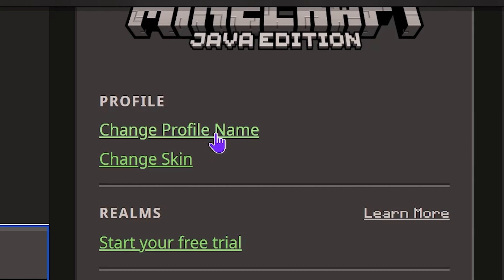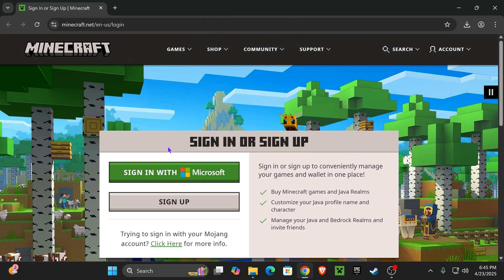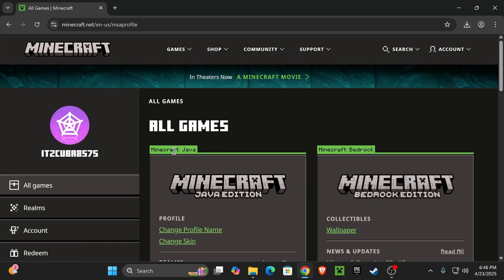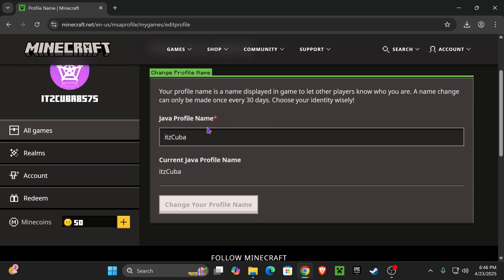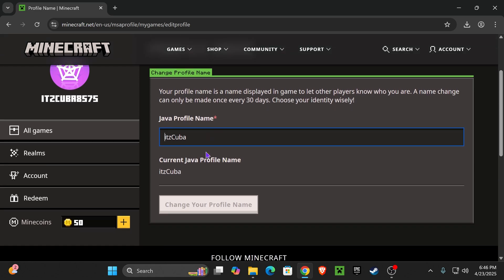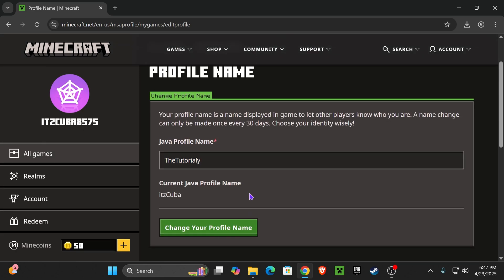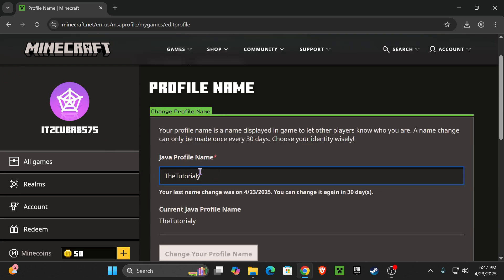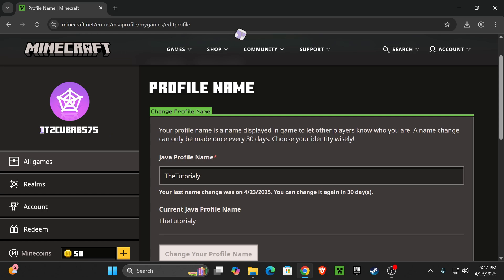(EASY) How to Change Your Minecraft Java Username in 2025 - Gamertag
Here is how to change your Minecraft Java username in 2025 easily.

💡 INFO 💡

Here is a quick video on how to change your Minecraft username in 2025. This is not how to change your xbox gamertag, but how to change your gamertag for your Minecraft account in 2025. When looking to change your Minecraft name you can just go over to Minecraft.net and you will be able to change your Minecraft username in 2025 right there.